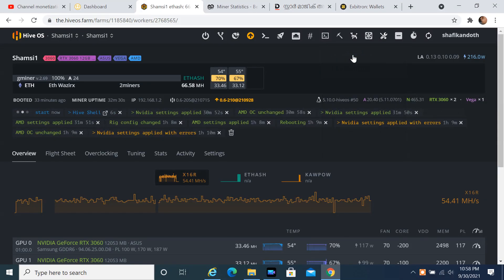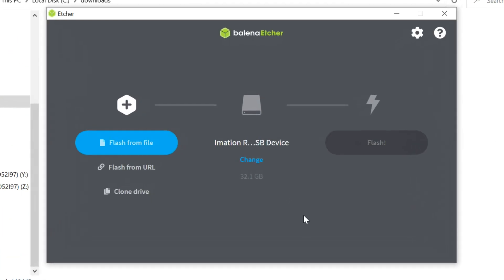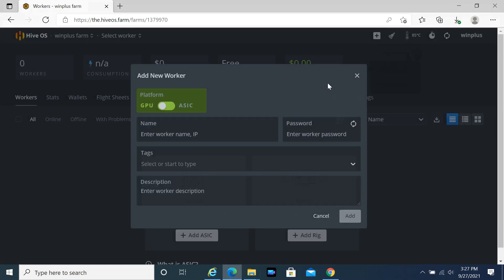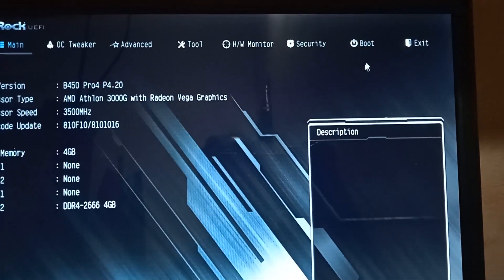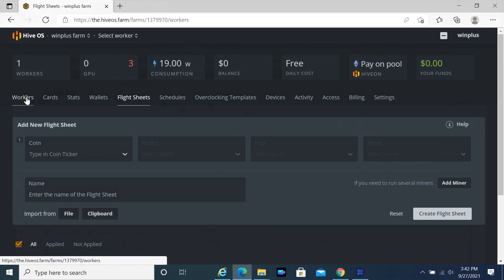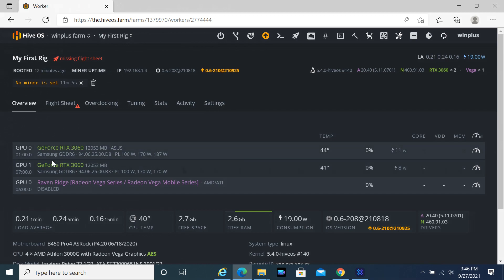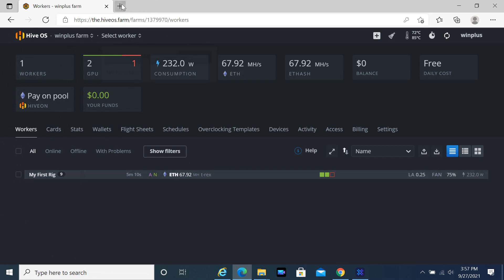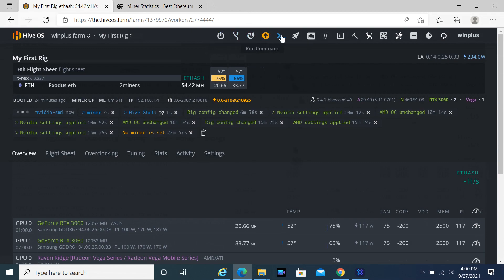How to Install, Setup and Configure Hive OS for Mining || GPU mining || Beginners setup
How to Install, Setup and Configure Hive OS for Mining || GPU mining || Beginners Guide
Getting Started with HiveOS || Worker Installation and Setup

T-Rex has partial LHR unlock functionality for 30xx GPUs mining ethash (~70% of full hashrate). In order to enable LHR mode, you need to explicitly tell the miner which GPUs are LHR and which are not. This is done by specifying --lhr-tune parameter which takes values from 0 to 8:
0 - disabled (use for non-LHR cards)
1 - lowest hashrate, low chance of LHR lock
4 - recommended starting value for most LHR cards
8 - highest hashrate, high chance of LHR lock
It can also be set for each GPU separately, e.g. --lhr-tune 0,0,4,0 - this will tell the miner that the third GPU is LHR and that it needs to start with the tuning value of 4, while the rest of the cards are non-LHR.
👉 HiveOS equivalent would be "lhr-tune": "0,0,4,0"

It's important not to set intensity values manually as that may interfere with the unlocking algorithm.

The miner will try to achieve reasonable hashrate levels using the provided settings, and if that's not possible, will start aiming lower. During this process the reported hashrate will fluctuate and mostly stay on the lower side because every LHR lock will cause the miner to pause for 20 seconds to unlock the GPU, so you may need to wait till it finds stable settings.

Don't change your overclock settings too much while the miner is running, particularly be careful with the changes that may result in a rapid hashrate drop, like reducing memory overclock or decreasing power limit significantly (all during mining) - this can trick the miner into thinking the LHR has kicked in.
🔴 ETH wallet for testing / Gift :- 0x845ac2e7d51bbf6206863e62e56c2996a7b11800
🔴 RVN wallet for testing / Gift :-  RNhRCidCzF4LbpuNbwhYTz8Q3kfB7DyoWB

Chapters
0:00 Intro
0:20 Download Hive OS
0:46 Download Etcher
1:15 Create Account in Hive OS
2:00 Flashing Hive OS to USB Drive
3:50 Setup Worker
6:02 Start Rig with Hive OS
8:00 Create Flight sheet and Add Wallet
12:03 Overclock Settings
13:19 LHR unlock
15:36 Check Earnings in Pool Site
16:15 Control Your Rig with Hive OS Webpage